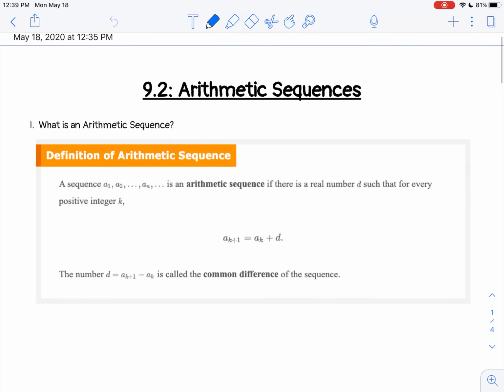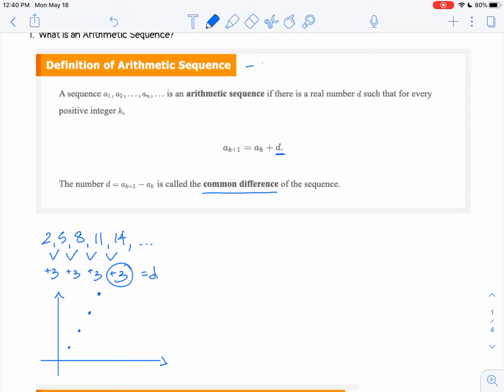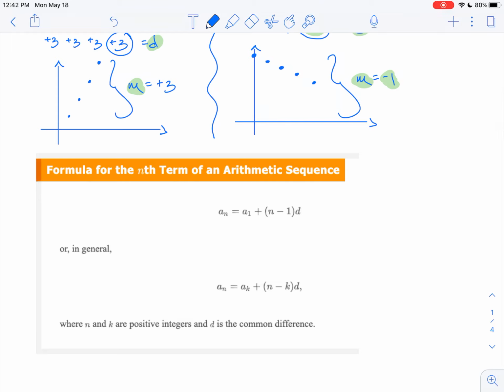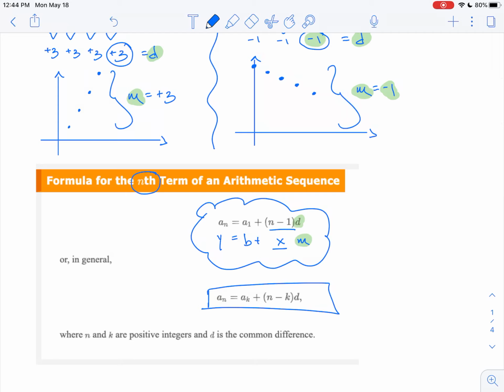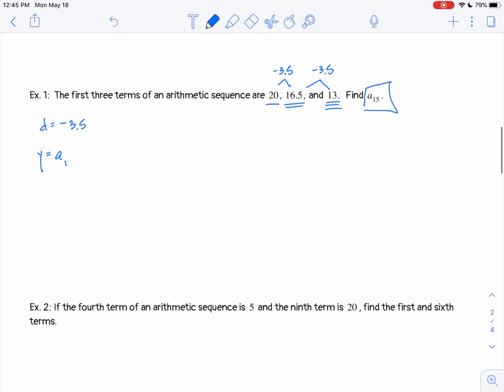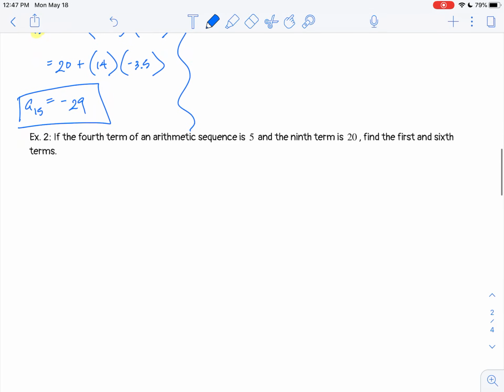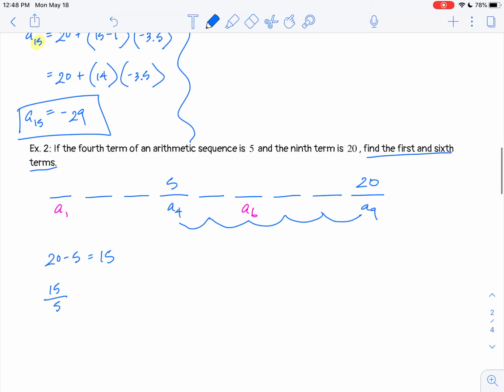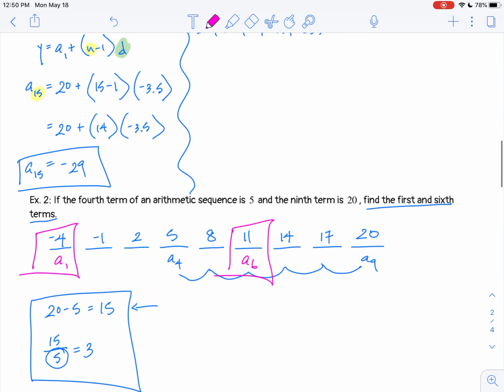9.2 Arithmetic Sequences, Part I